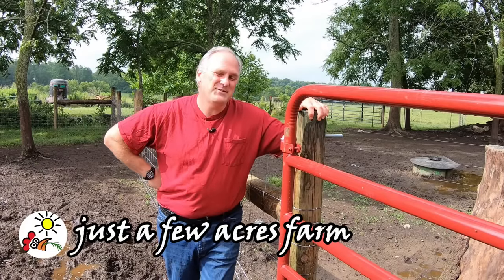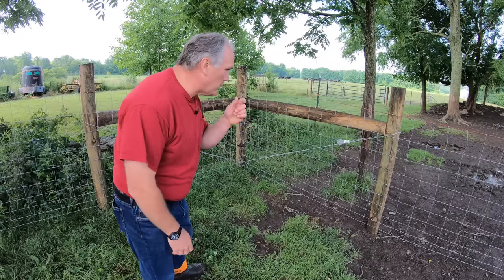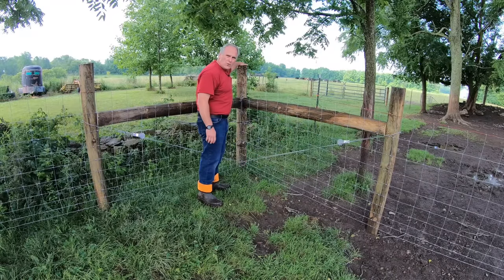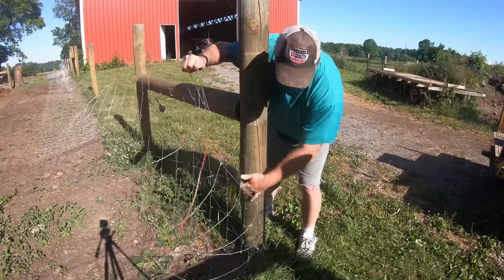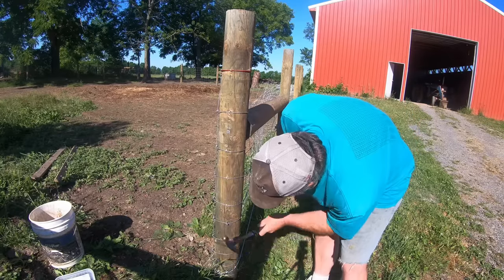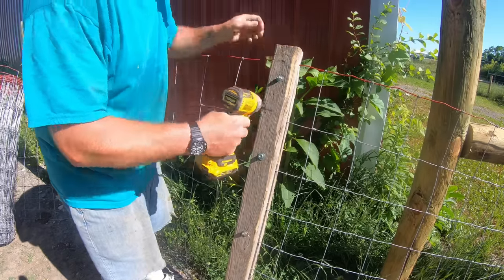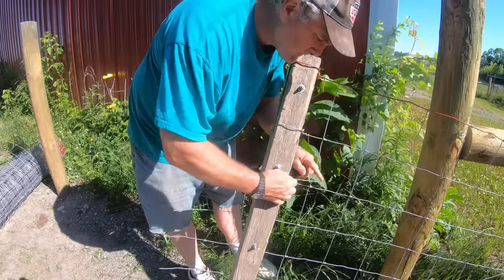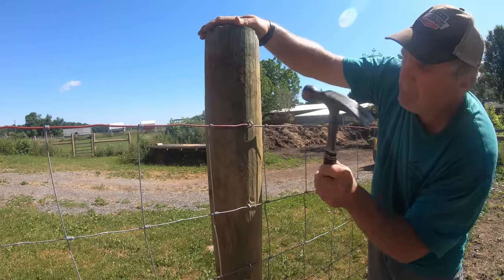how to build a woven wire fence, step-by-step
Properly building and stretching woven wire fence is not as simple as building other fences. In this video, I take you through constructing a woven wire fence step-by-step, from start to finish.